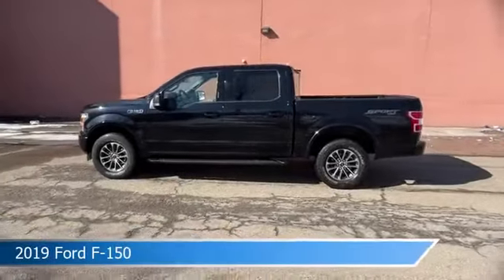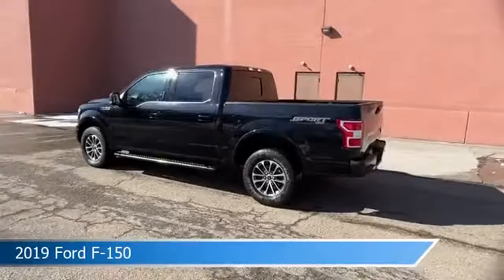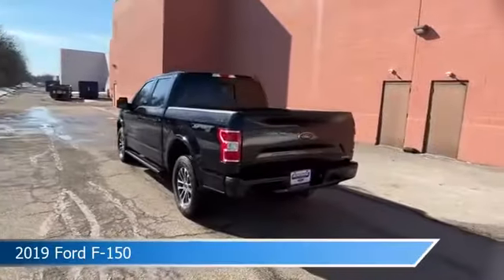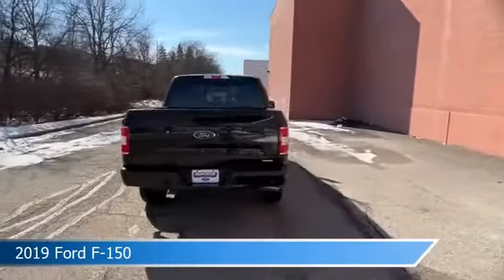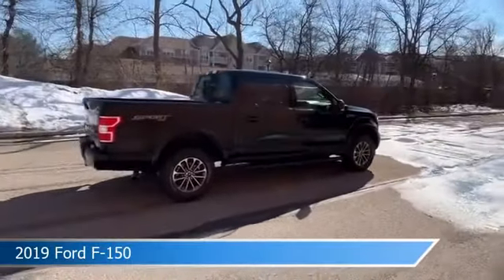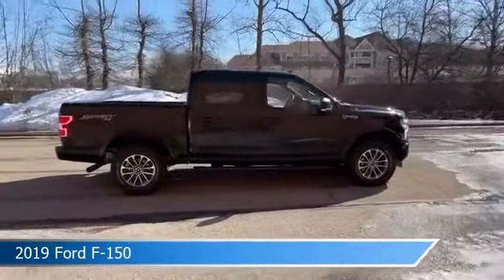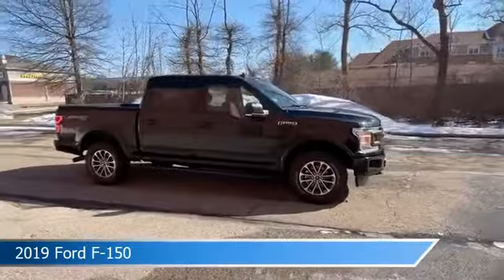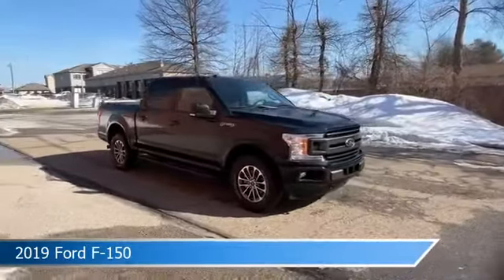2019 Ford F-150 1PP1939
2019 Ford F-150 1PP1939